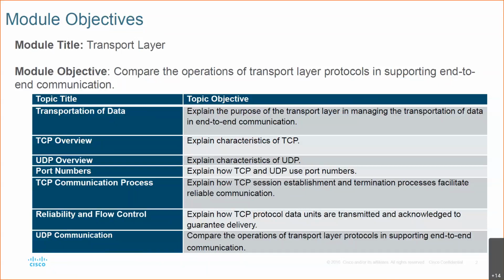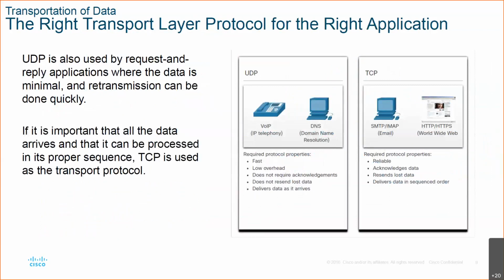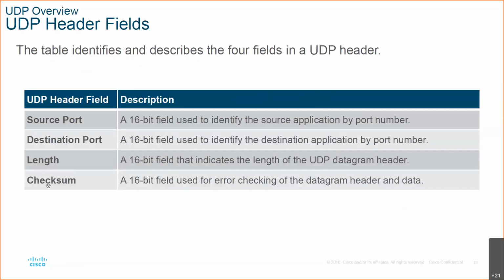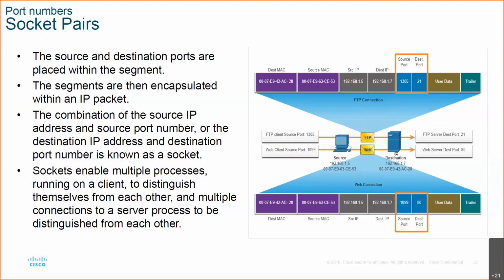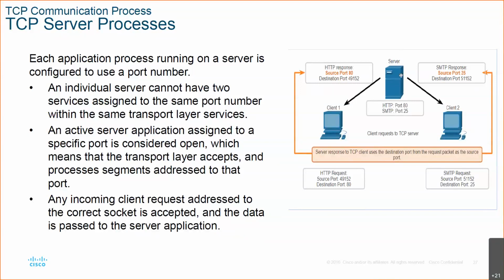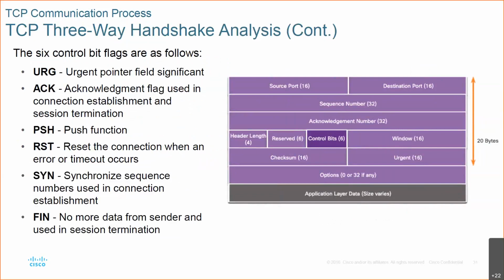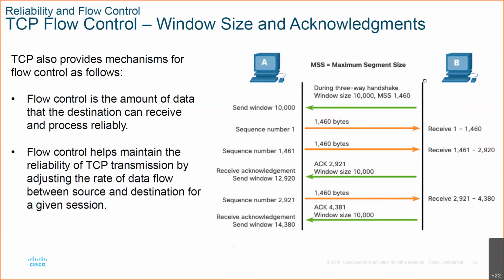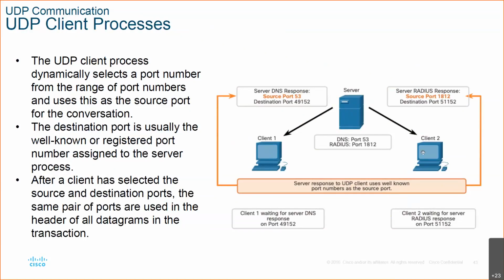CCNA-1-Lab-14 - DC&NM - Lab Sessions - Module 14 - Transport Layer - 2020 - Sem 2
CCNA-1-Lab-14 - CMPE2000 - Data Communication & Network Management - Cisco CCNA-1 (Introduction to Networks) Lab Sessions - Module 14 - Transport Layer - 2020 - Sem 2 - Curtin Malaysia.

Module Topics include:
1. Transportation of Data.
2. TCP Overview.
3. UDP Overview.
4. Port Numbers.
5. TCP Communication Process.
6. Reliability and Flow Control.
7. UDP Communication